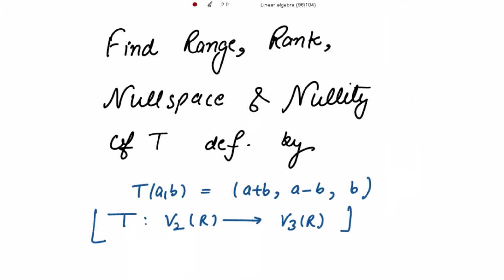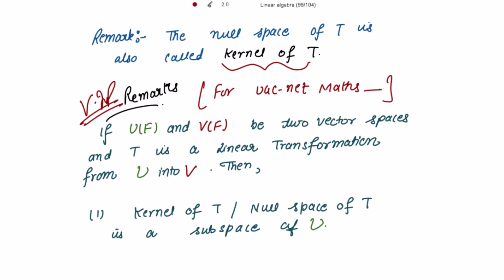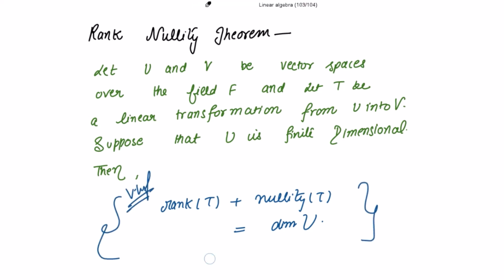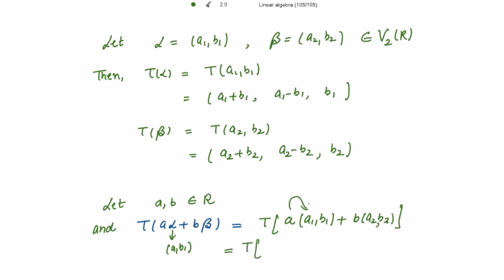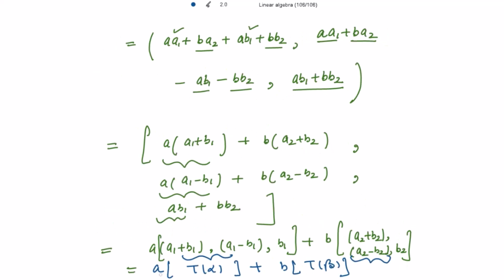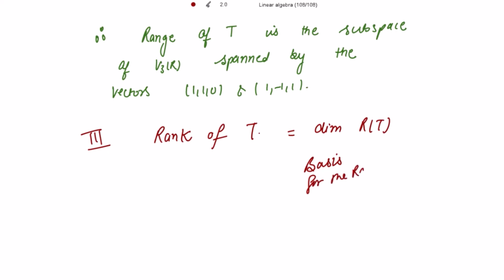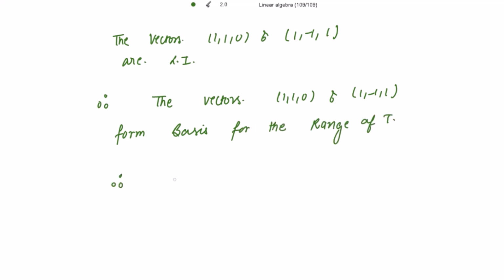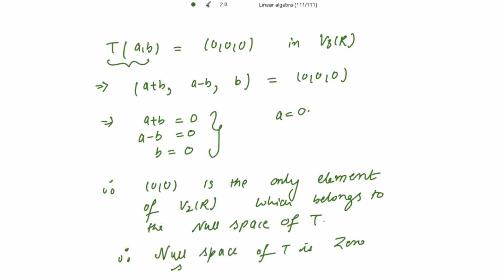Rank, Range, Nullity, Nullspace of Linear Transformation | Msc. Mathematics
Rank, Range, Nullity, Nullspace of Linear Transformations_

About:
In this content , definition of range of transformation, rank of transformation, nullspace of transformation, nullity of transformation is explained in details with diagrams. Also i have explained how the given transformation is a linear transformation, an example is given how to find the range of T, how to find rank of T, how to find nullspace of T and nullity of T , with the use of Rank nullity theorem.

Key Contents:
rank nullity of linear transformation
rank nullity theorem linear transformation
rank, nullity, nullspace, range of linear transformation,
range and null space of linear transformation,
null space range rank and nullity of a linear transformation,
rank  nullity theorem engineering mathematics
range and null space of a linear transformation,
nullity and rank of linear transformation,
null space of a linear transformation,

Linear Transformation csir net
Linear Transformation linear algebra
Linear Transformation of vector
Linear Transformation engineering maths one shot

Msc.Mathematics | Engineering Mathematics | Ugcnet maths | csir net maths | Linear Algebra

Content : Linear Transformation in Linear Algebra

Hello Learners!